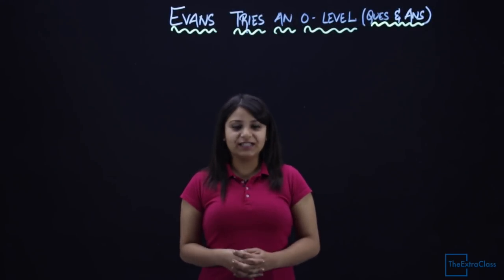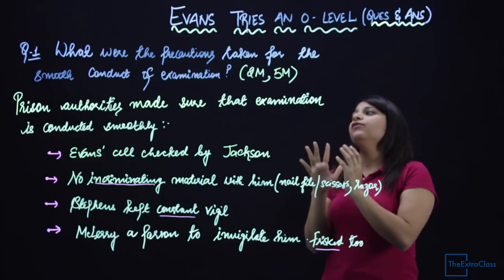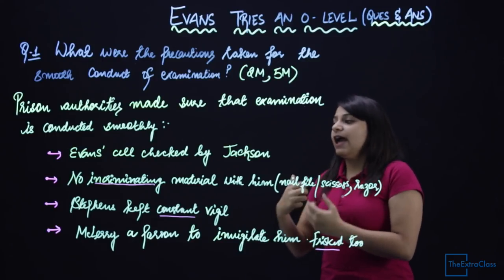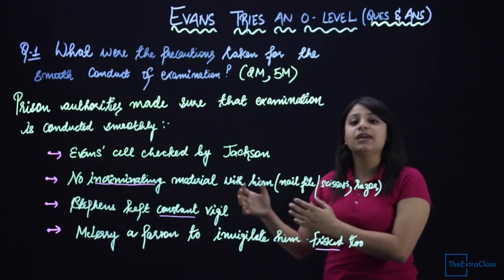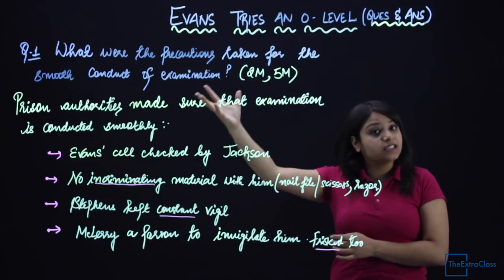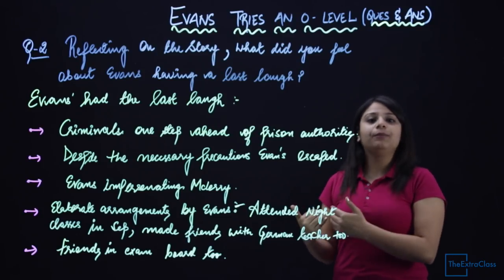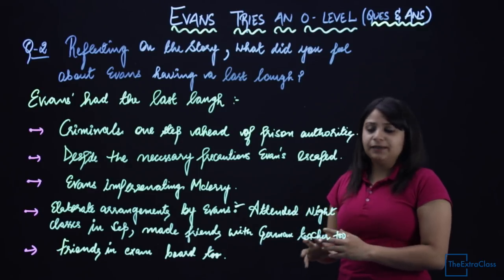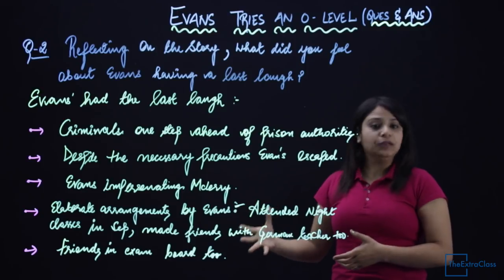evans tries an o level class 12 | REVISION | Questions and Answers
From today we will be starting the Revision videos of class 12 English for CBSE . In this video series we will cover all Question and Answer of book as well as Previous year.
So don't worry.. all the best.
Here are some links to some of our videos that will help you to clear all your doubts: